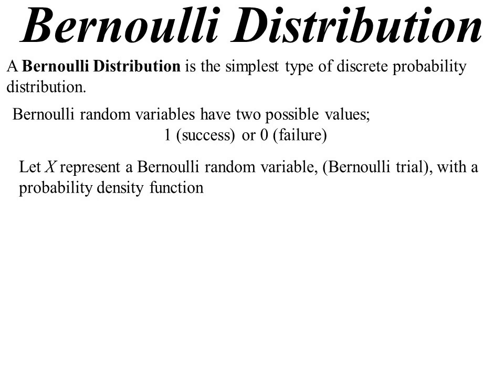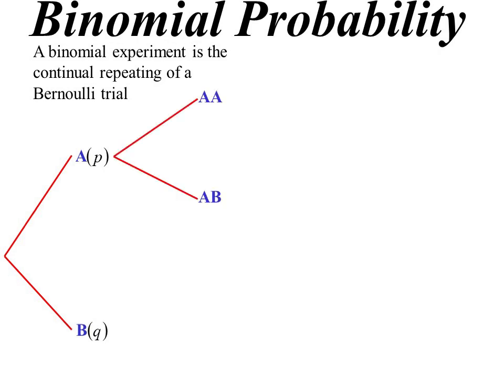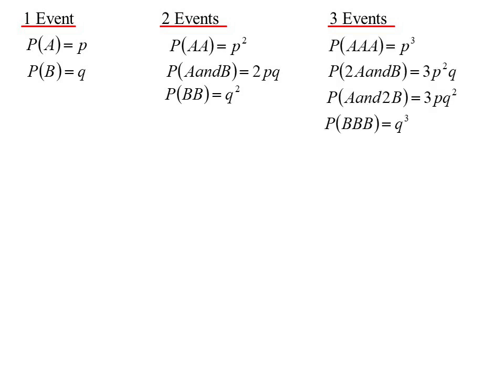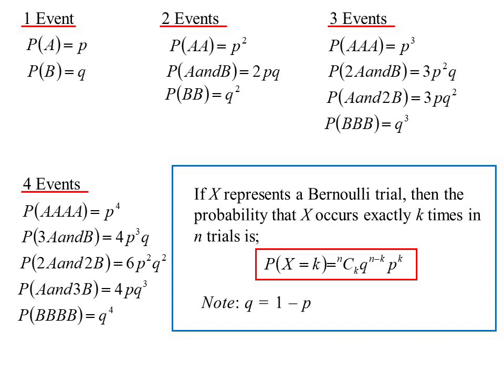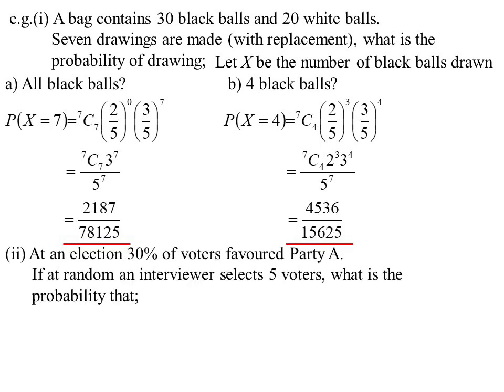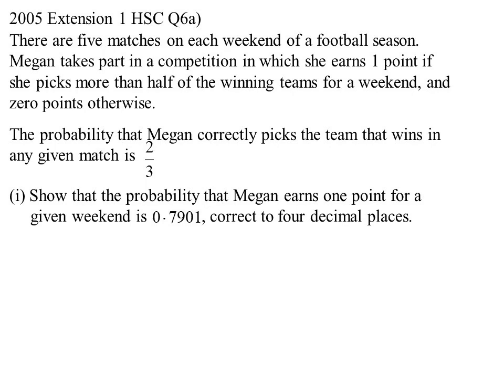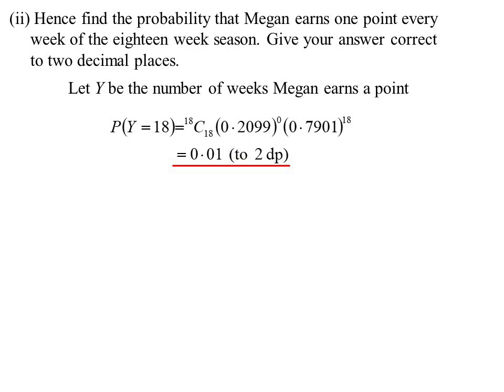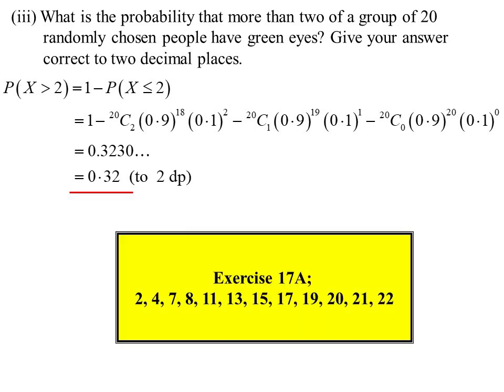12X1 T15 01 binomial probability 2023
The Bernoulli Distribution and how it is used in binomial distributions